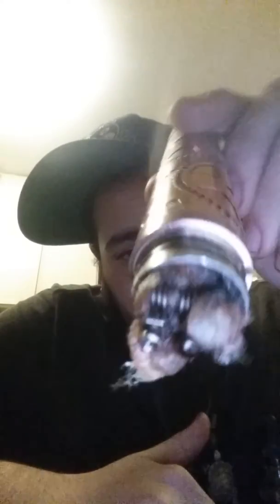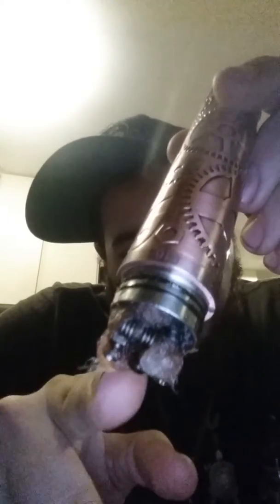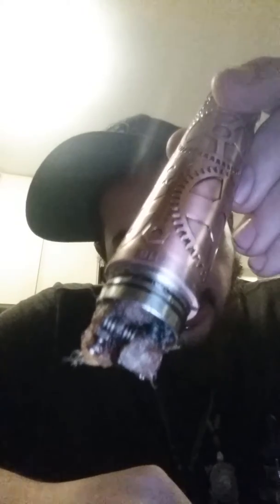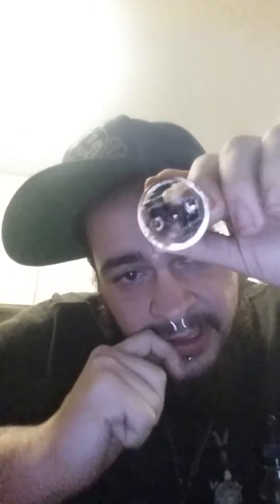Late night clouds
My new quad coil build